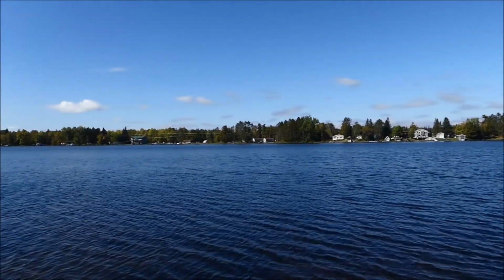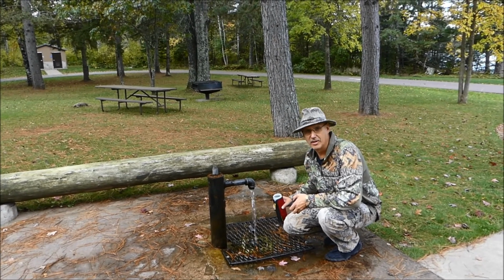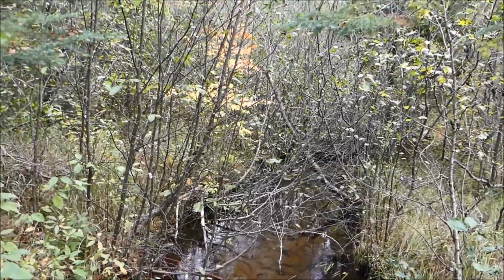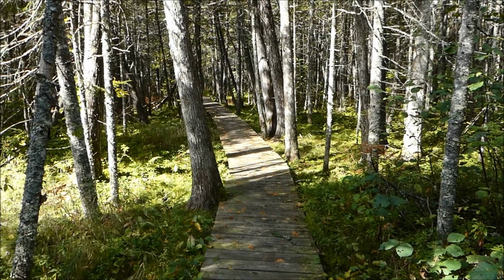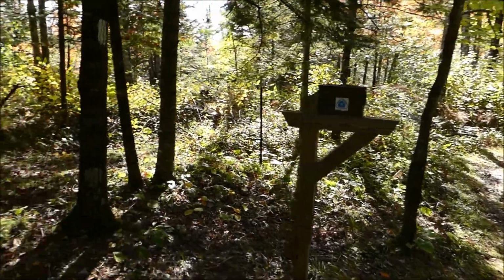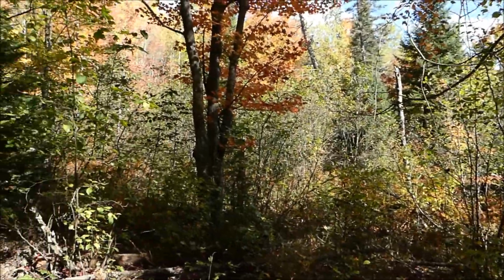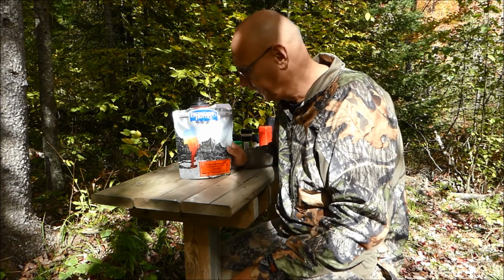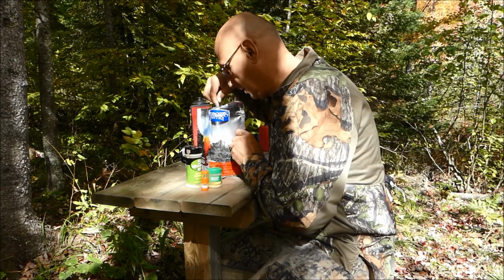Fall Hike on the North Country Trail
This is from a hike on the NCT near the end of September.  I just now got around to editing it. I thought I would put it on the YouTube even if it as a little late.